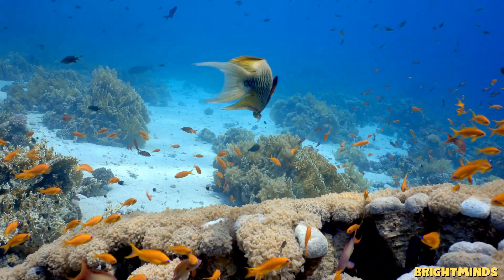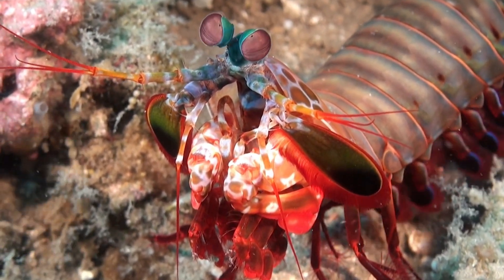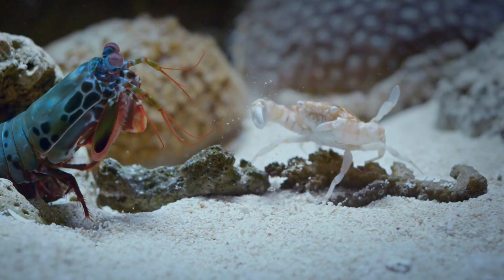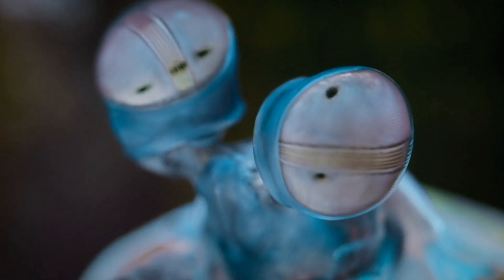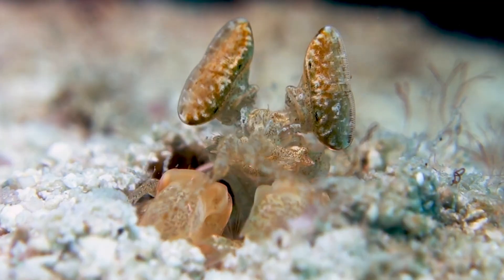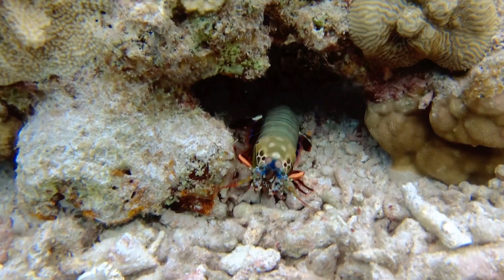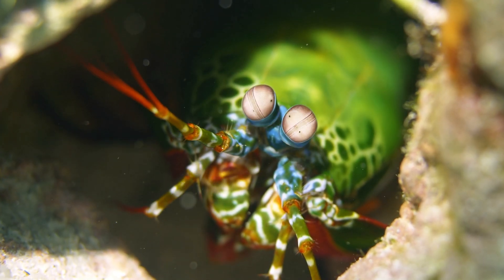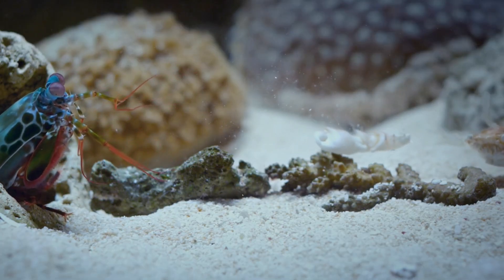Amazing Peacock Mantis Shrimp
Dive deep into the coral reef and meet the Peacock Mantis Shrimp — one of the most colorful and powerful creatures in the ocean!
This tiny marine superhero has a punch faster than a bullet and eyes that can see colors beyond human vision. In this exciting 10-minute underwater adventure, learn how the mantis shrimp hunts, builds its cozy coral home, and helps scientists invent new technology!

Join us on BrightMinds Kids for another fun and fascinating journey beneath the sea.